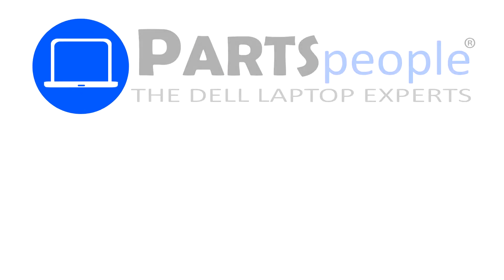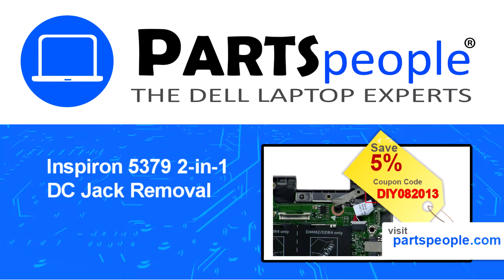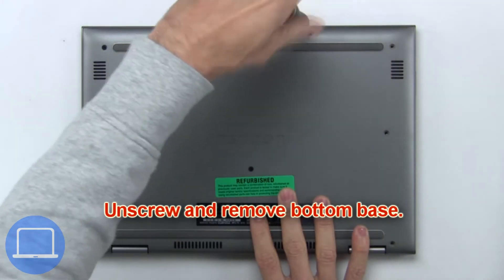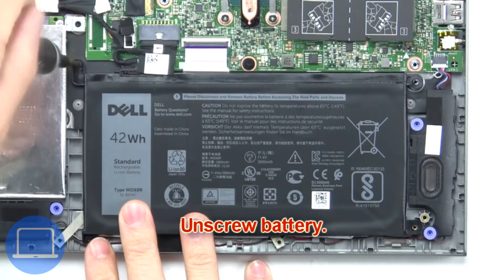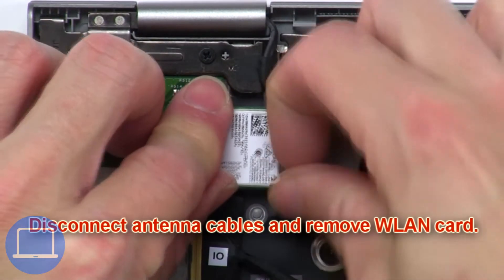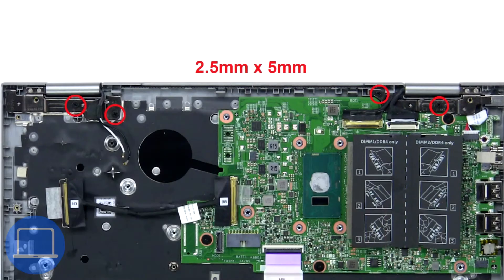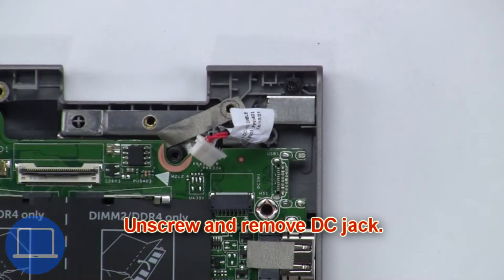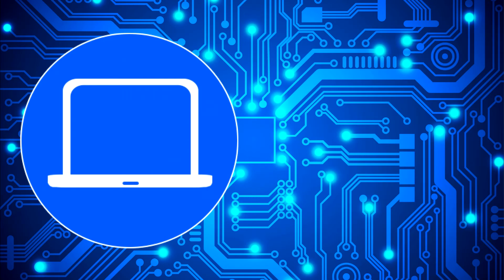Dell Inspiron 13-5379 (P69G001) DC Jack How-To Video Tutorial